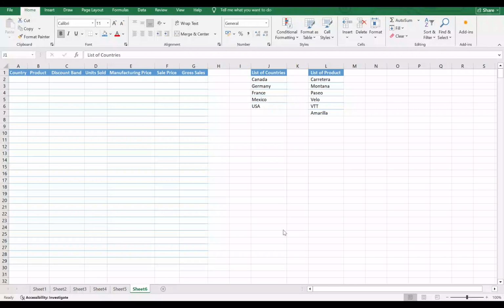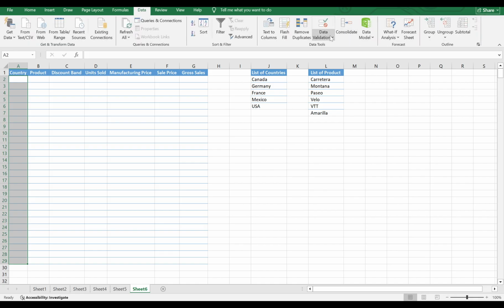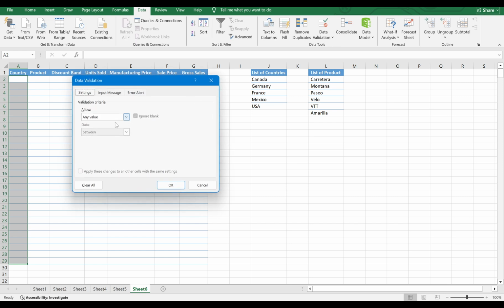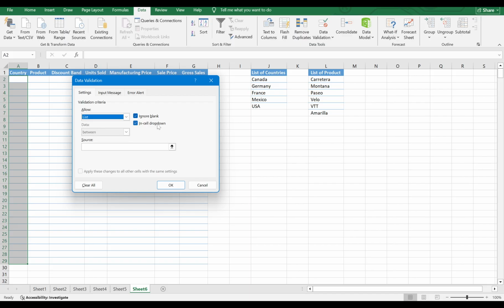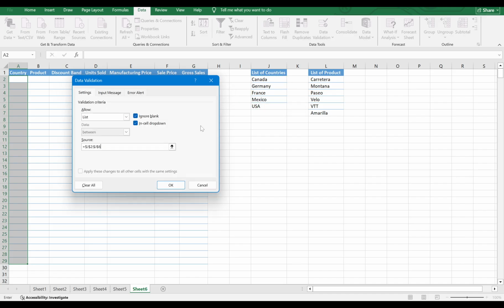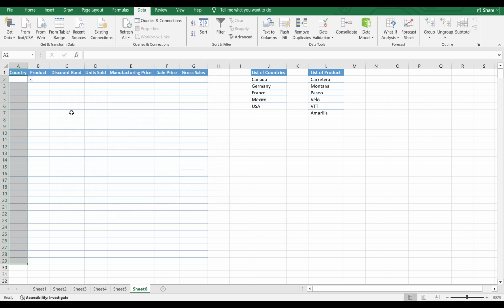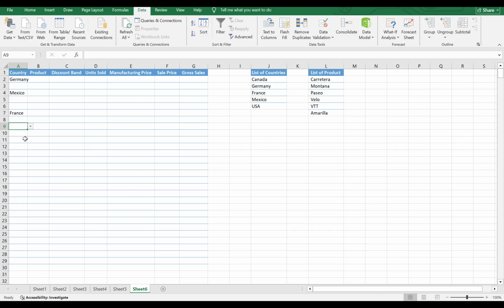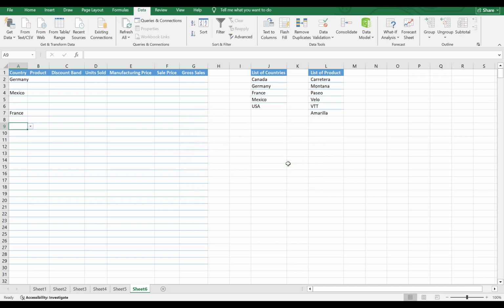How To Create A Drop Down List In Excel (2026 Easy Guide)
Learn How To Create A Drop Down List In Excel Using Data Validation